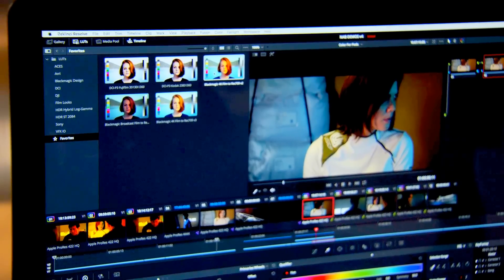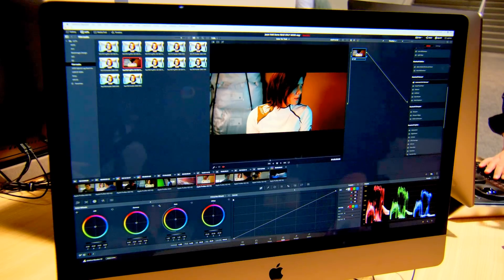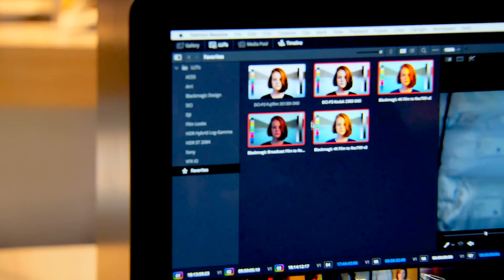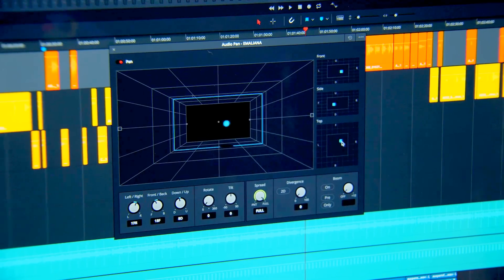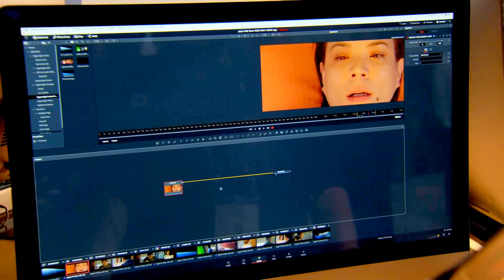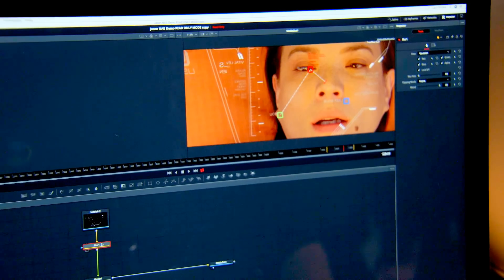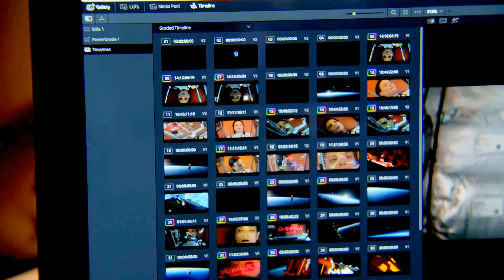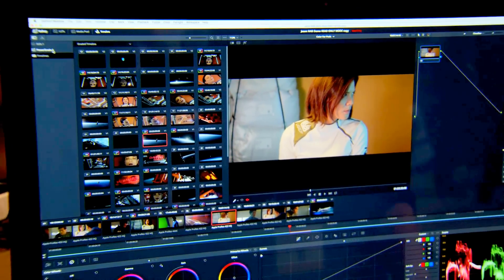Blackmagic Packs DaVinci Resolve 15 with Massive Updates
This DaVinci Resolve 15 update adds a new Fusion page with over 250 tools for tools for compositing, paint, particles, animated titles and more. Additionally, Fairlight audio has been improved with 100+ features for editors and colorists.